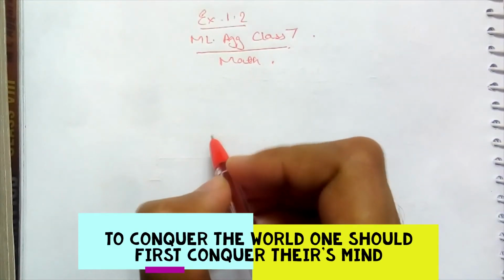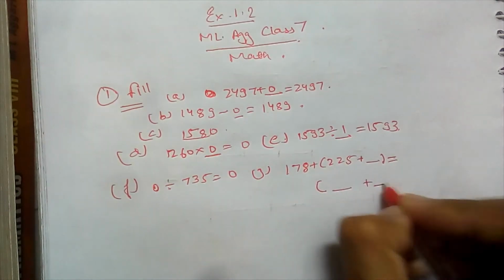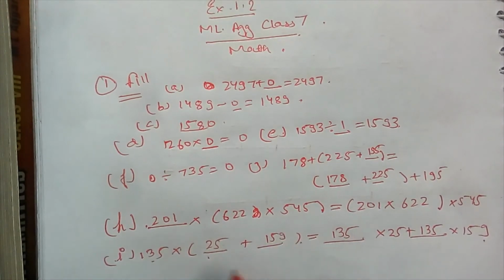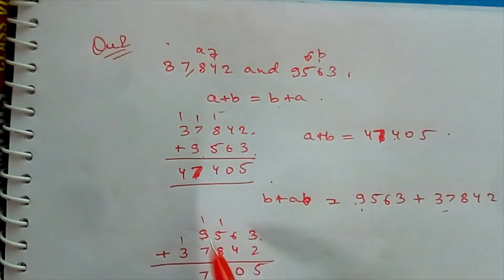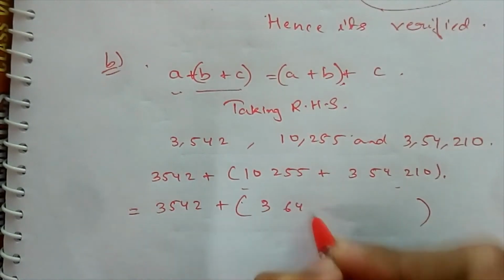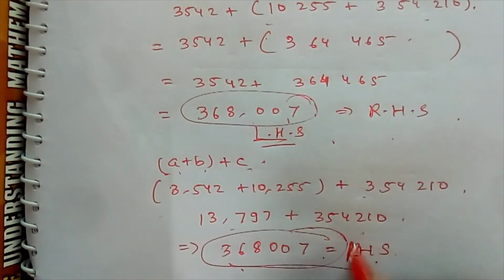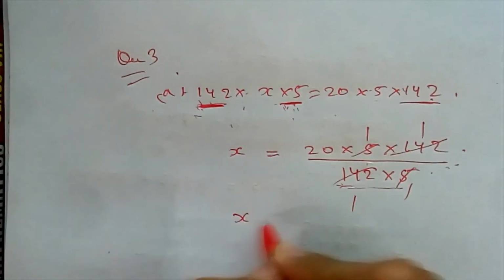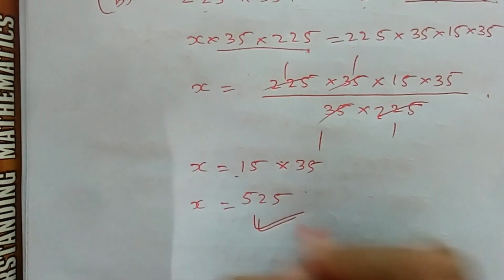ML Aggarwal Class 7th Chapter 1 Exercise 1.2 (Number System)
Exercise 1.2 Class 7 ML Aggarwal

Question 1).
b) 1489-____=1489
f) _____÷735=0
g) 178+(225+____) = (_____ + _____)+ 195
h) ______x(622 x ________) = (201 x _____)x 545
i) 135 x (____+_____) = _____ x 25 + ____ x 159

Question 2).
Verify the following properties of addition:
a) Commutative property by using the whole numbers 37,842 and 9563
b) Associative property by using the whole numbers 3542 , 10255 and 354210.

Question 3).
Find the value of X in the following:
a) 142 x X x 5= 20 x 5 x 142
b) 225 x 35 x 15 = X x 35 x 225